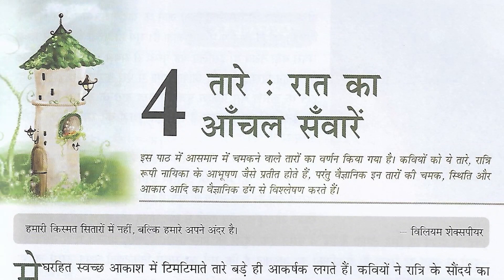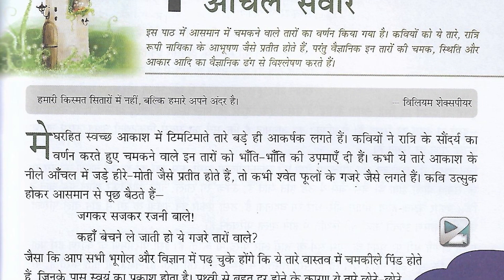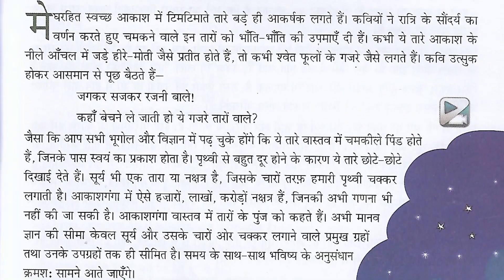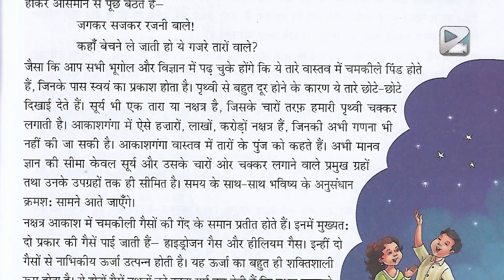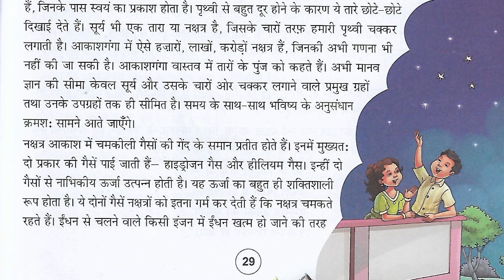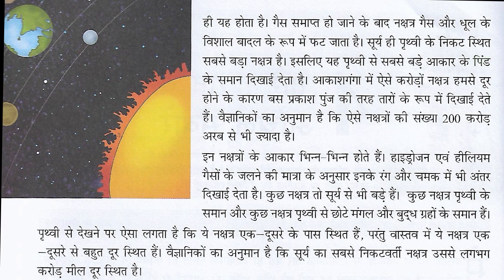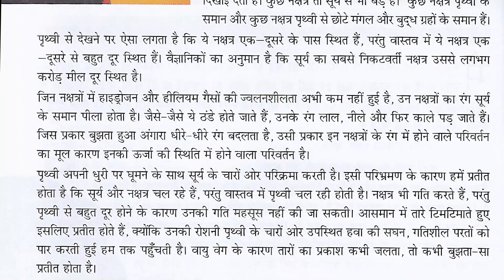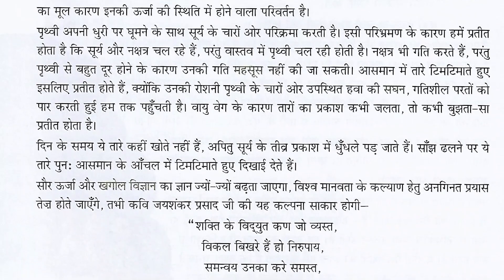Taare: Raat Ka Aanchal Saware | तारे : रात का आँचल सँवारें Class 7 Ch 04 कक्षा-7 पाठ-04 (सुनहरी धूप)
FOR BACK EXERCISES AND QUESTION & ANSWERS OF THIS LESSON--

G-7 Ch-4 ( सुनहरी धूप) - ‘ तारे : रात का आँचल सँवारें ‘  ( Reading n explanation of the chapter)